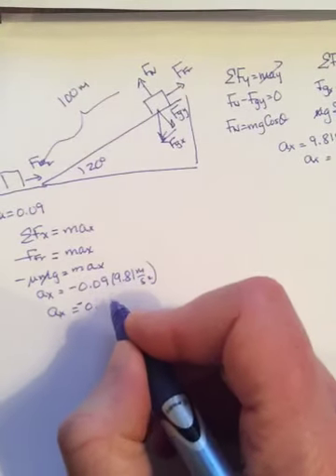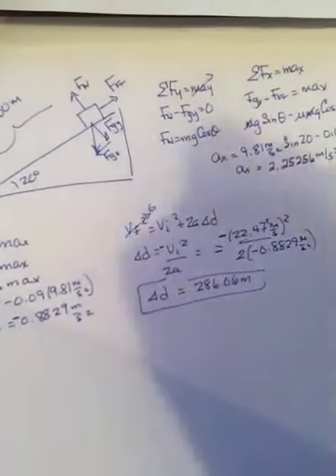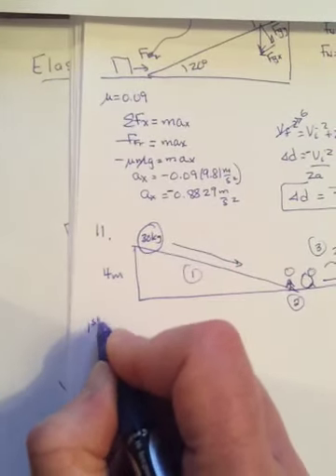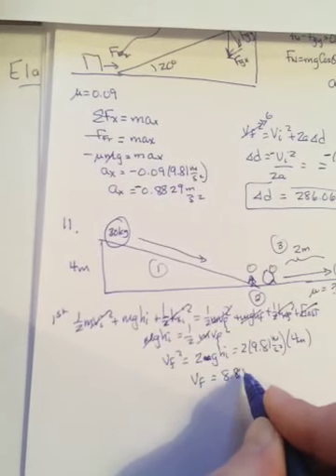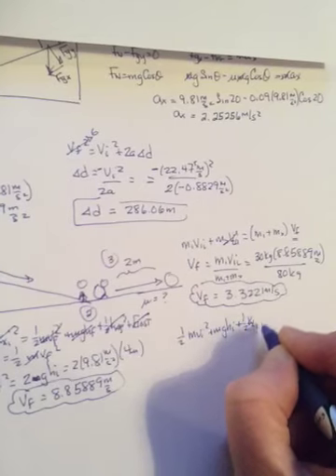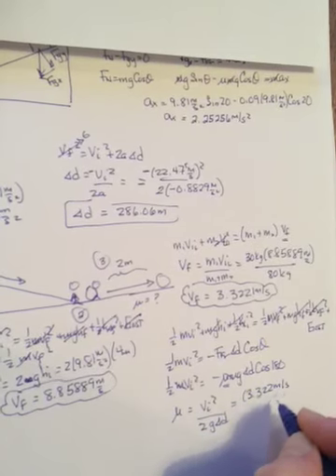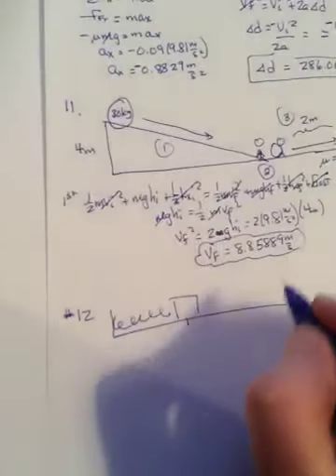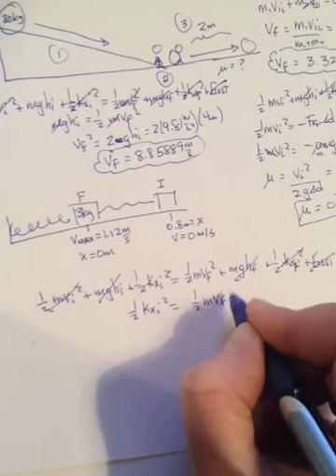Physics 12 Exam Review Questions # 3, 11 & 12